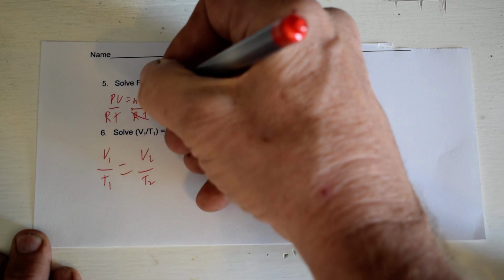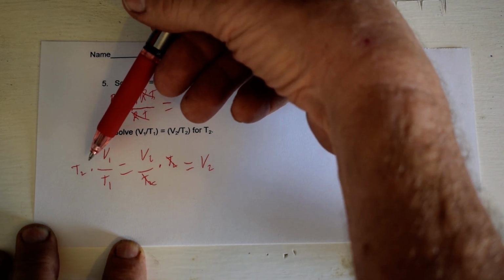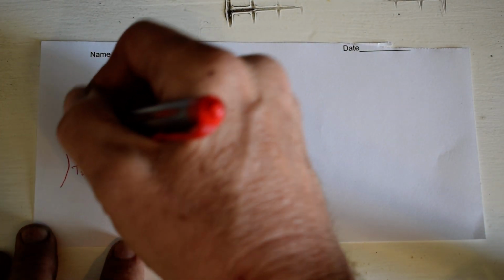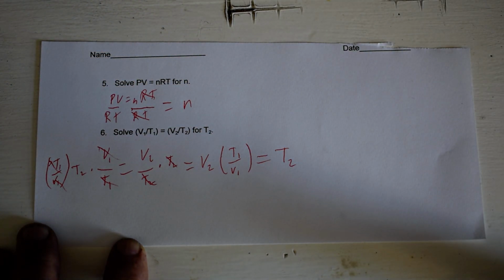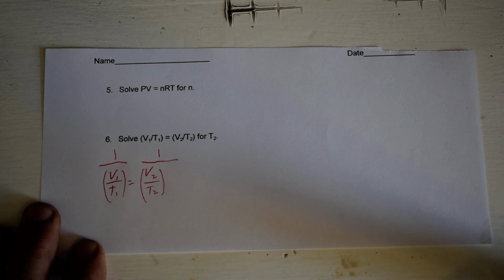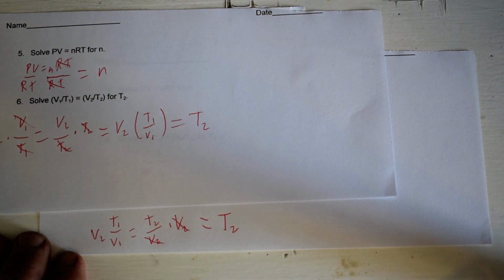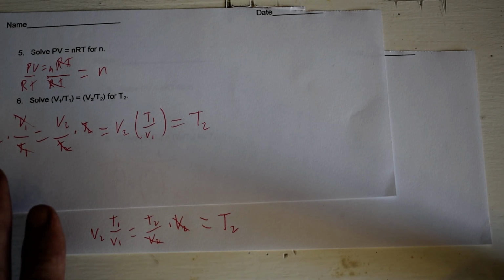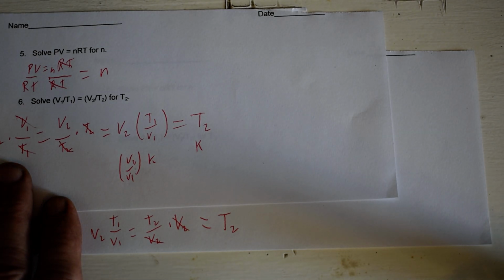Algebra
Practicing algebra